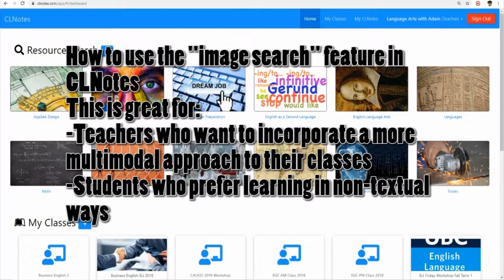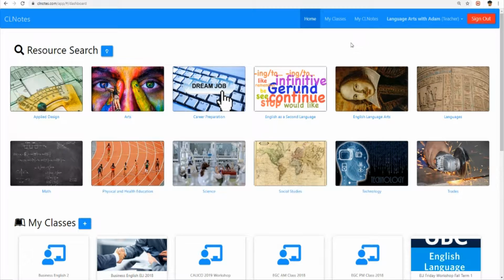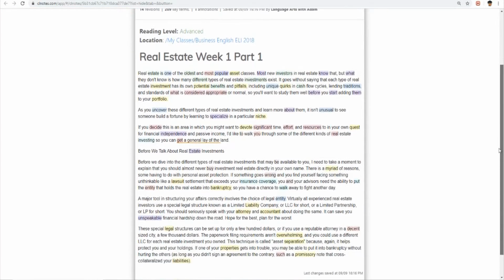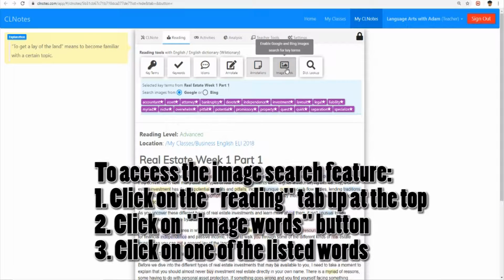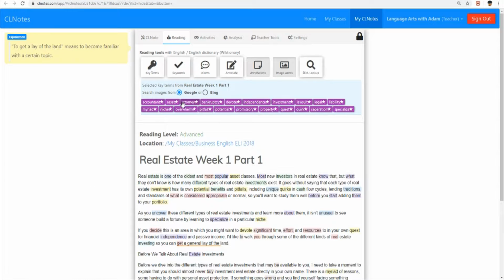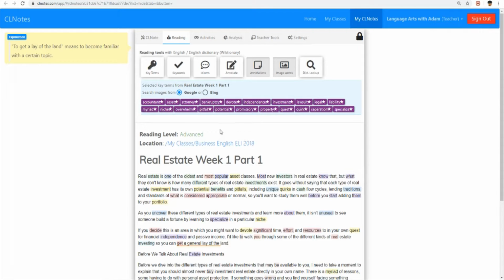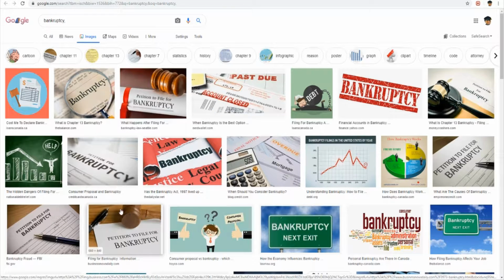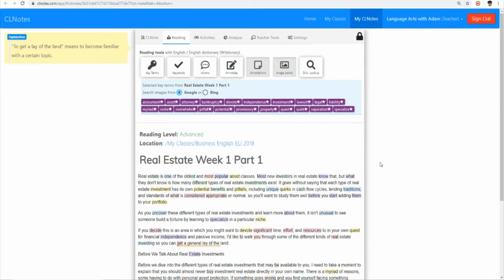How to use the image words feature in CLNotes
In this video I show you how you can introduce some great multimodal approaches to learning in your classes by using the image words feature. This will allow your students to gain further insight into vocabulary words by being able to see pictures associated with the words.